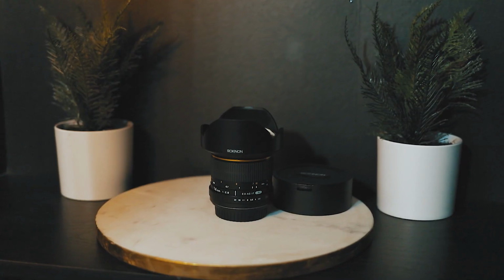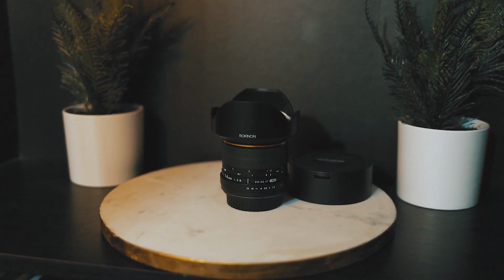Affordable wide angle lens - Rokinon 14mm f2.8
Hey everyone! Welcome to a new video and this one is about the affordable ultra wide-angle lens the Rokinon 14mm, also called Samyang 14mm and Bower 14mm. This is the non-Cine so the aperture is not de-clicked.
My Gear:
5d Mark Iv
Zhiyun Crane 2
Comica Pro Mic

Gear I shoot with:
Rokinon 14mm
Canon 85mm f1.8
Canon 35mm f2 is usm